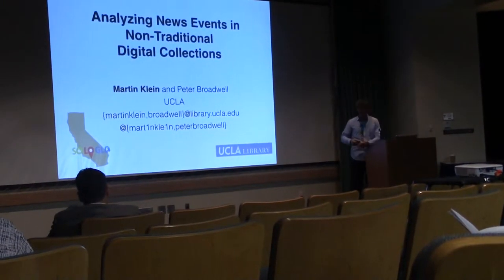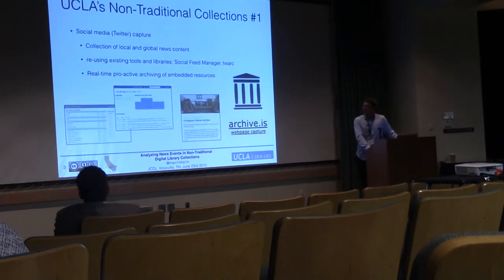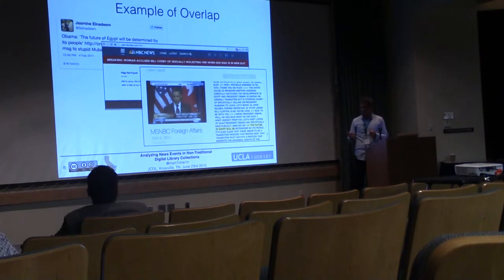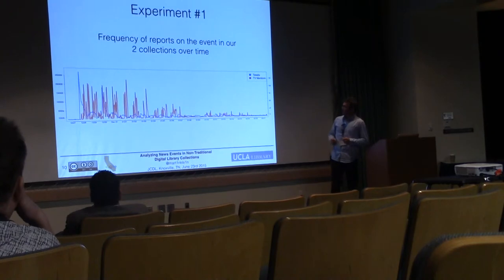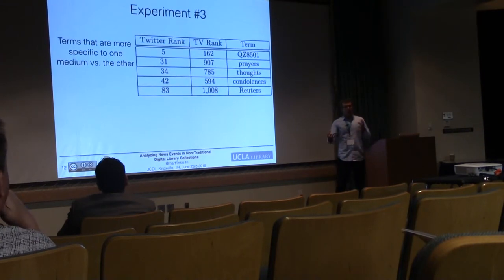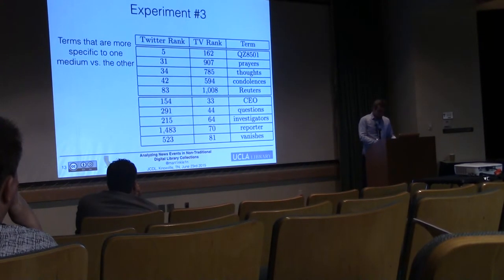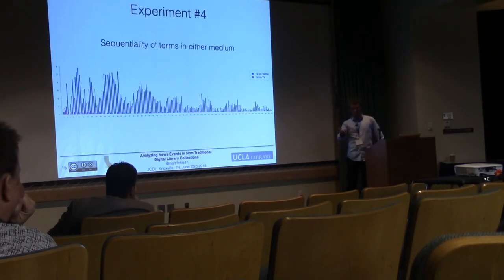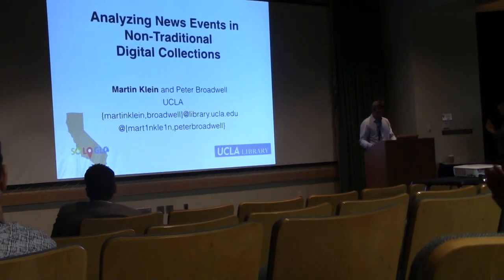Analyzing News Events in Non-Traditional Digital Collections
Presented by Martin Klein at JCDL2015 in Knoxville, TN